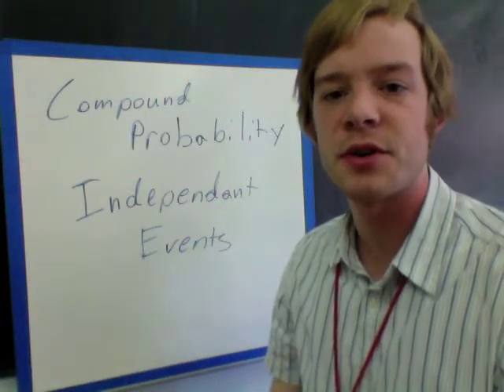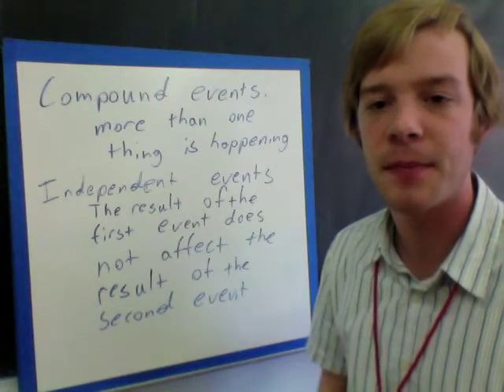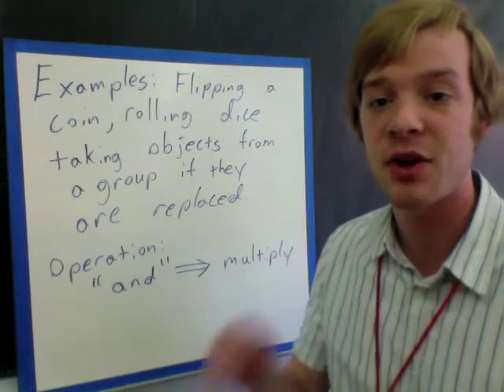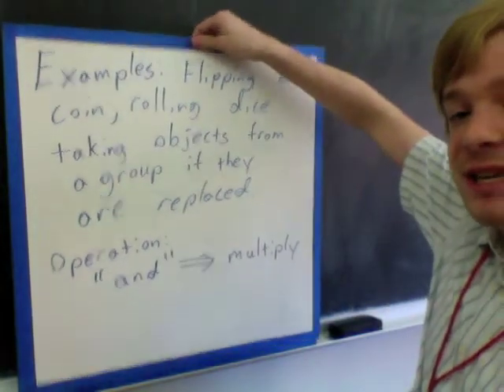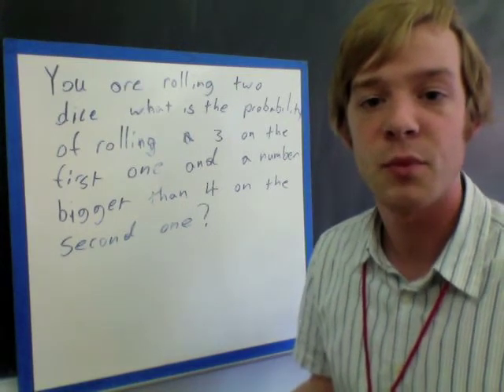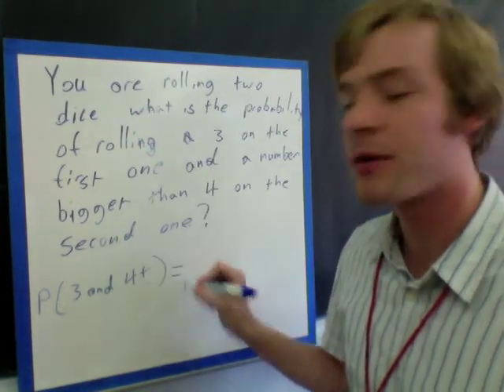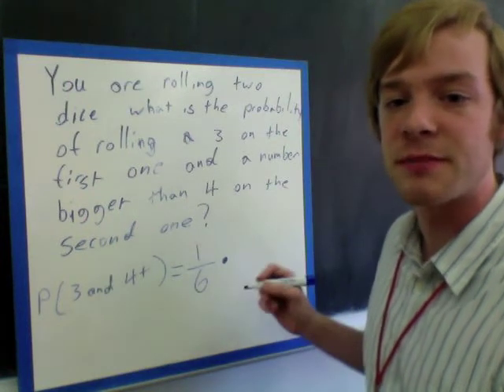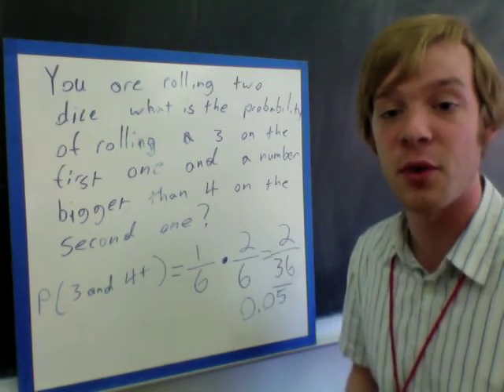Independent Events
Finding the probability of a compound event when individual events are not related.